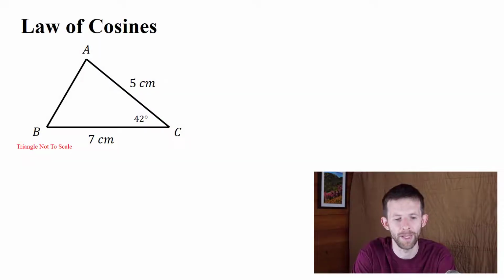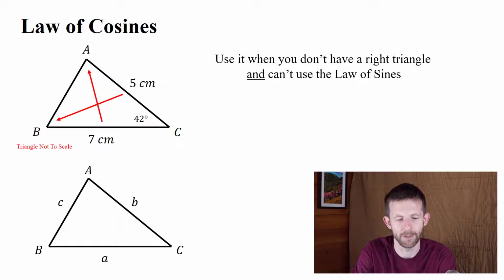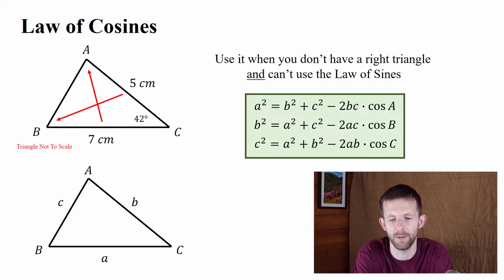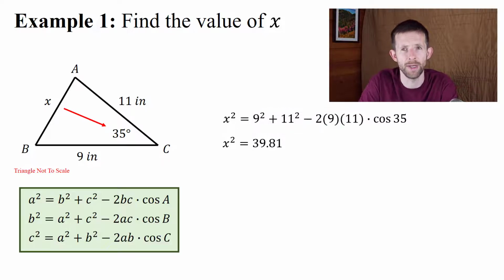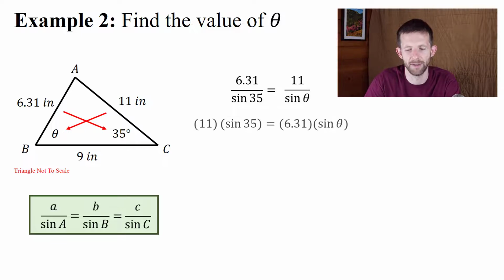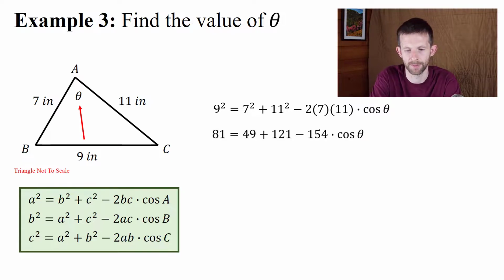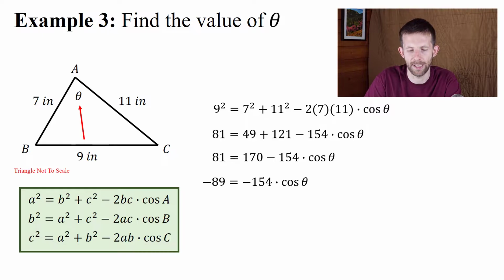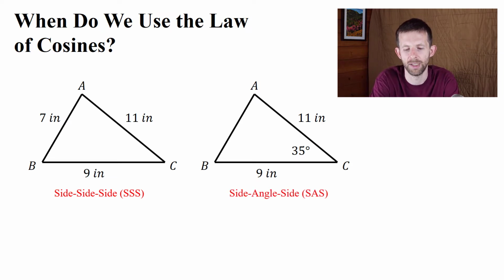IB Math SL: Law of Cosines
When should you use the Law of Cosines?